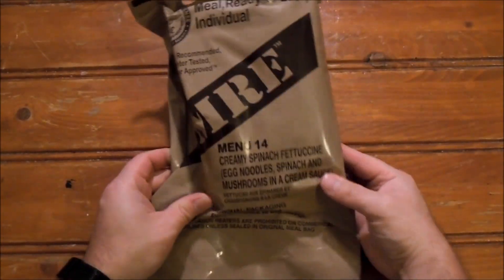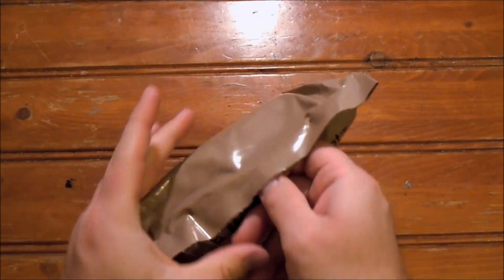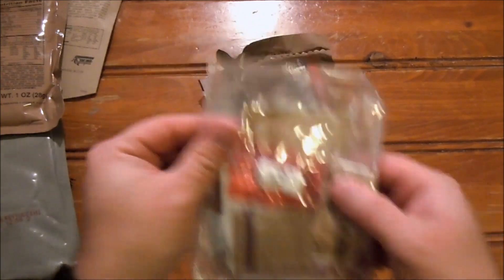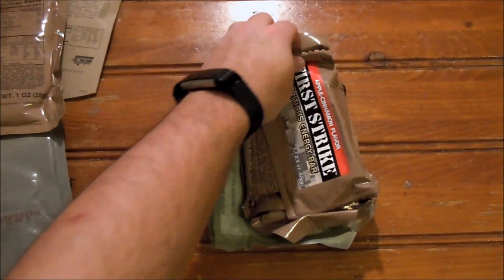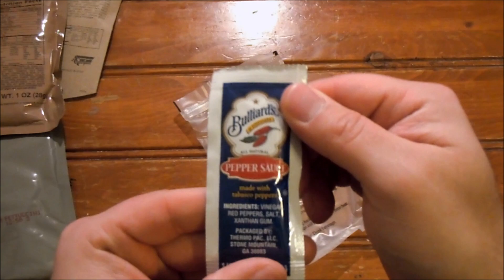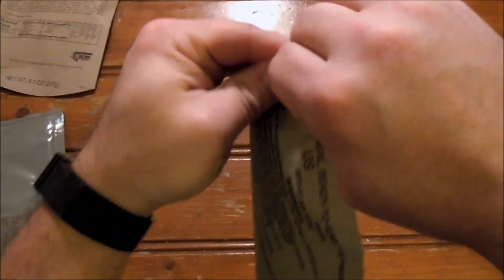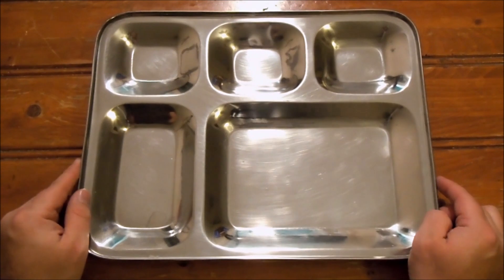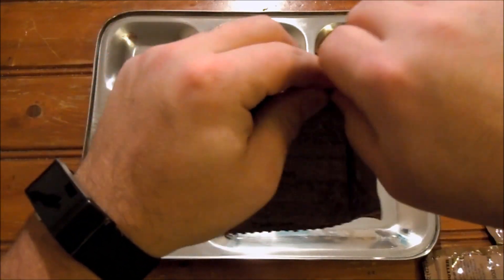MRE Review - Menu No. 14 - Creamy Spinach Fettuccine (2016)